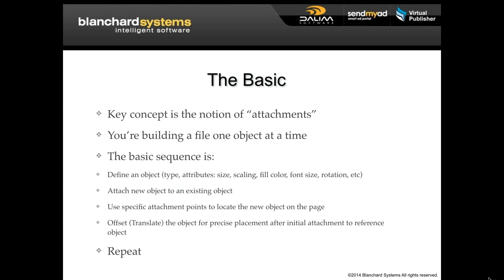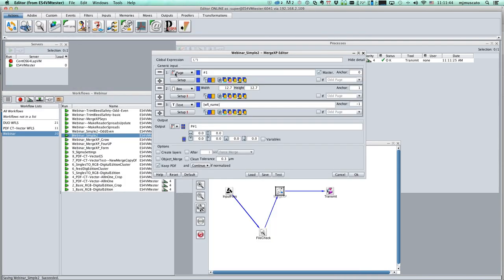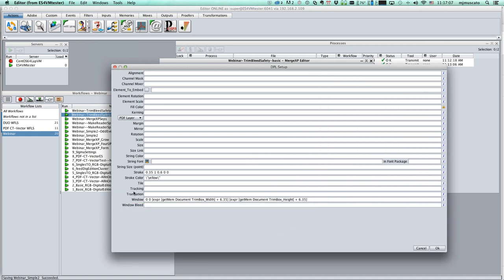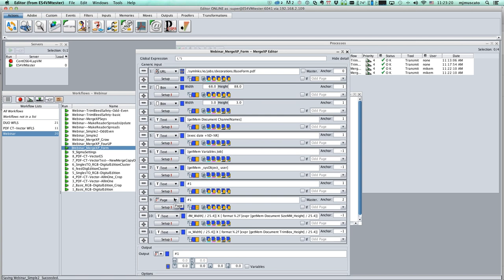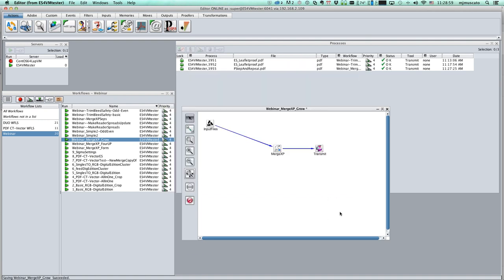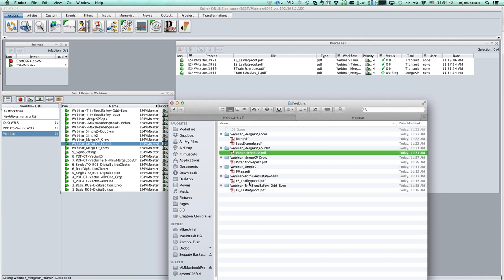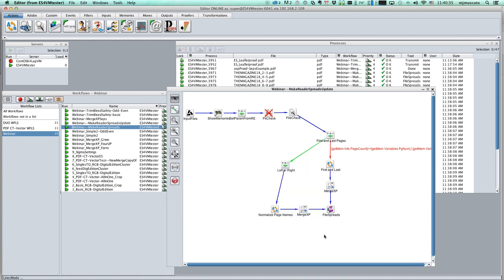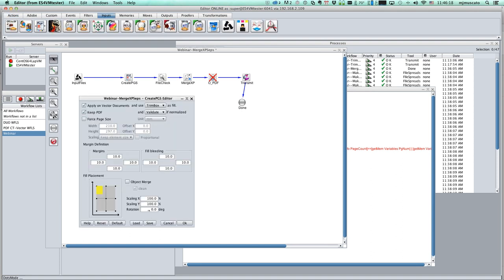DALiM Tips & Tricks Webinar — February 2015 — Merge XP Tool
February Dalim Webinar covering the setup and use of the MergeXP tool.

Want more information on a particular product of ours? to sign up for a free demo!